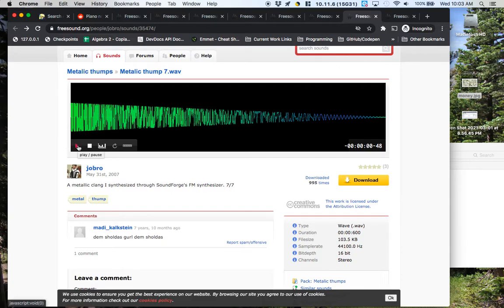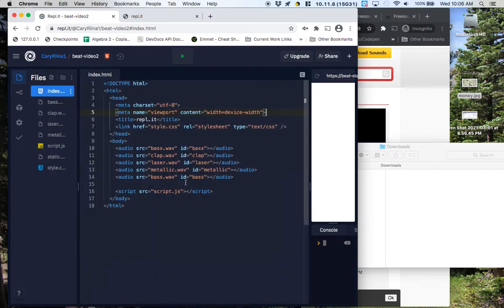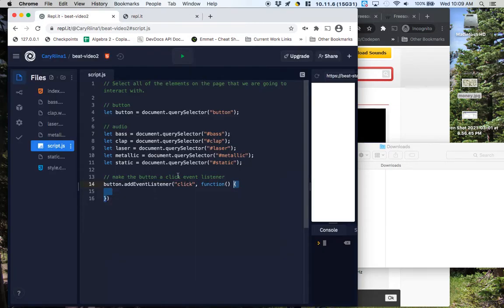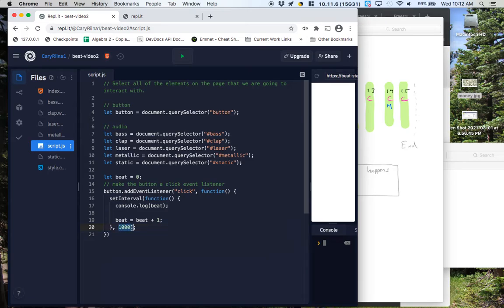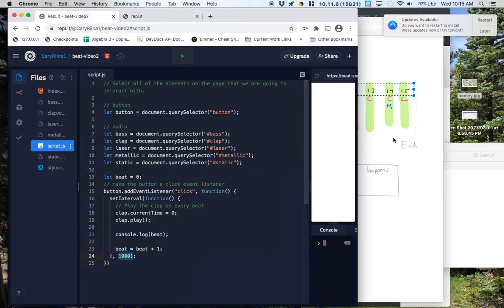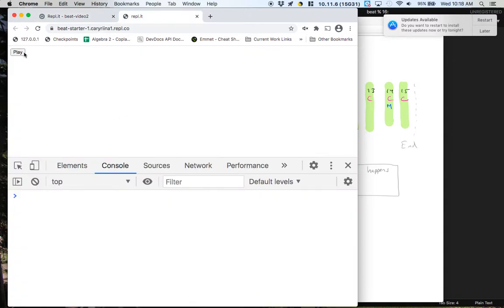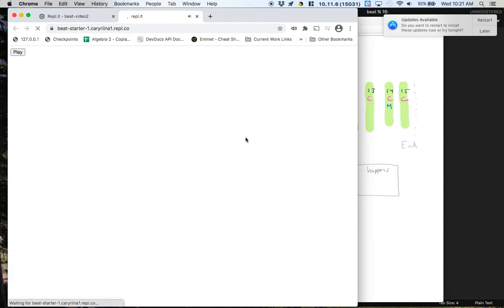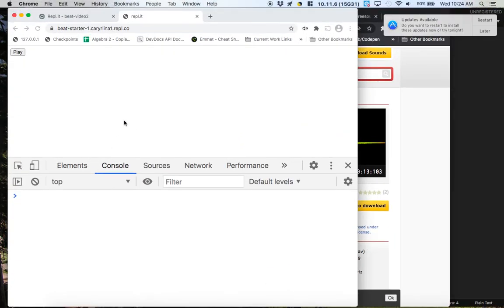AP CSP - Let's Code a Beat